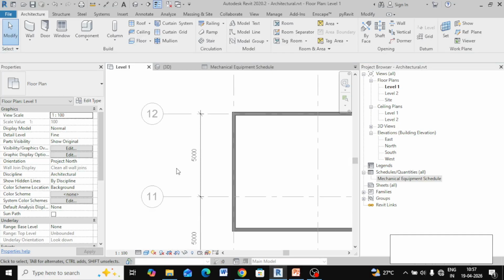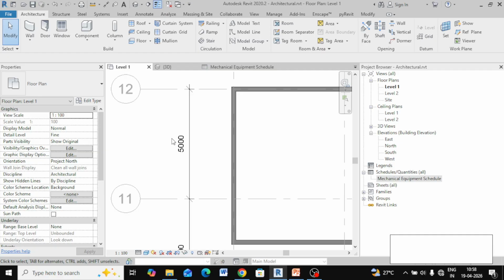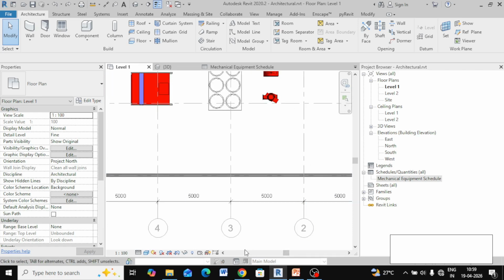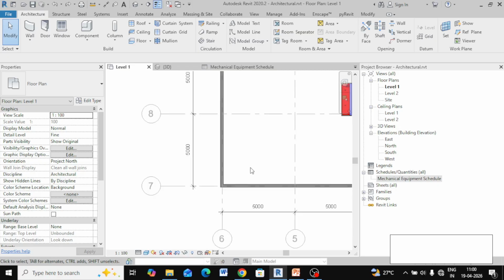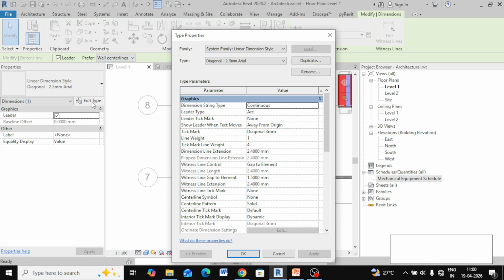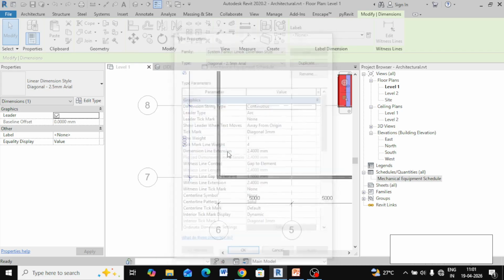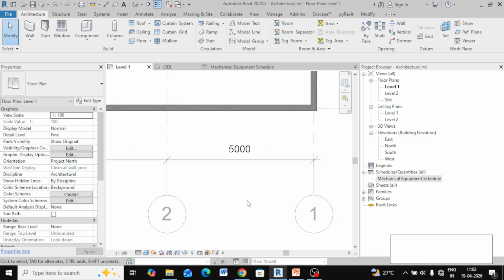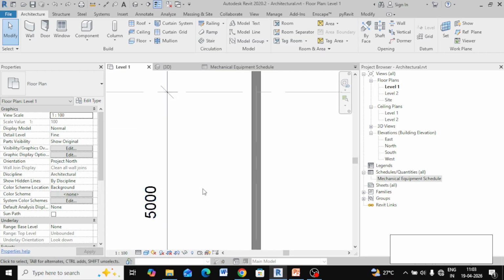Dimensioning Standards as per ISO 129 in Revit | Complete Guide | Part 12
Hello everyone,
In this video, I explained dimensioning standards as per ISO 129 and how to apply them in Revit.

Following proper dimension standards helps create clear, accurate, and professional drawings.

This is part of my Revit tutorial series for beginners.